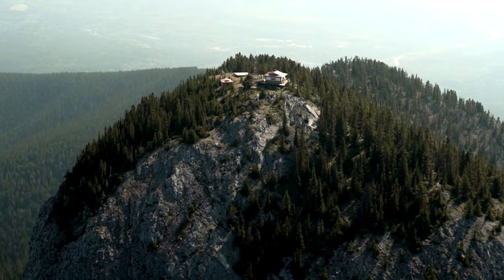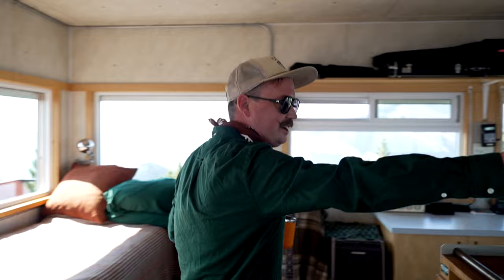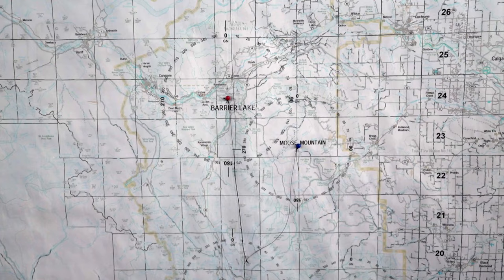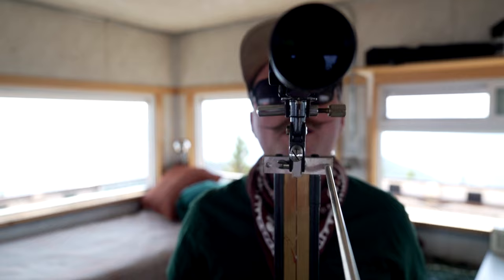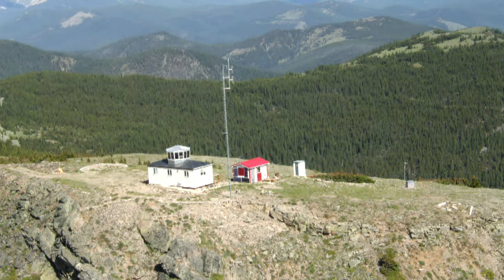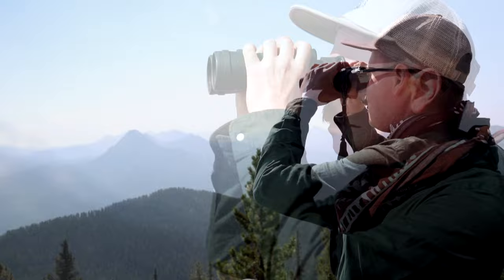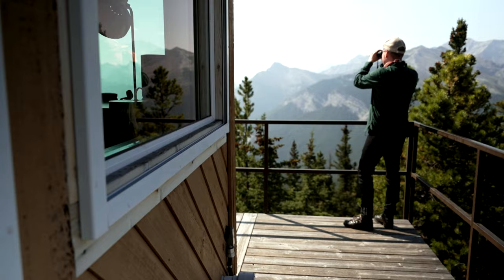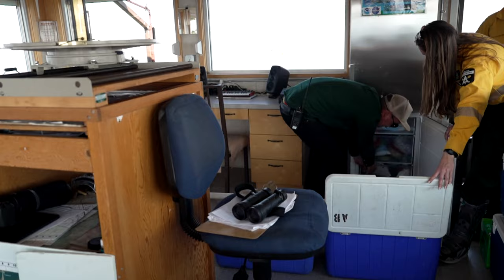A day in the life of a fire lookout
Alberta has around 100 fire lookout stations — each staffed by a spotter who tries to identify smaller wildfires before they become a larger threat. Shane Turner, a lookout observer stationed in Kananaskis, walks us through an average day.